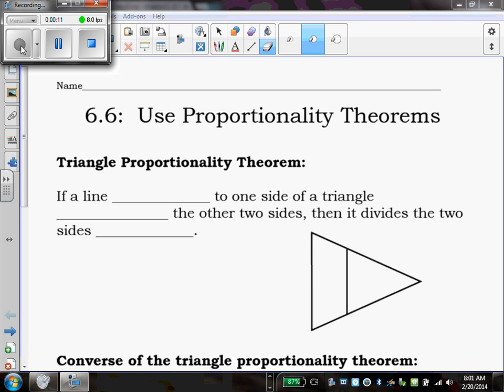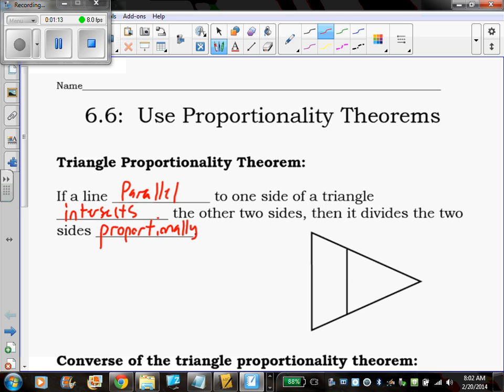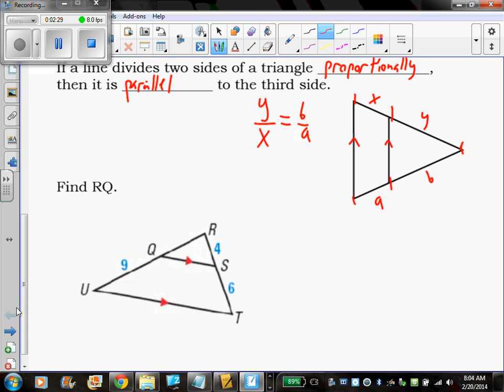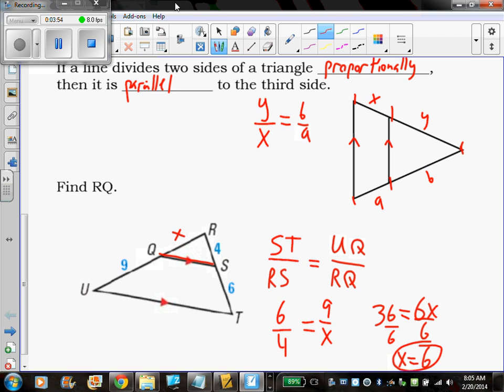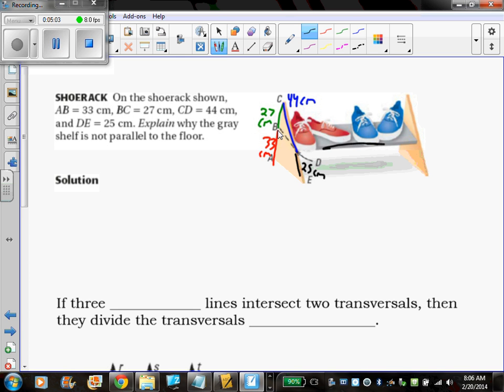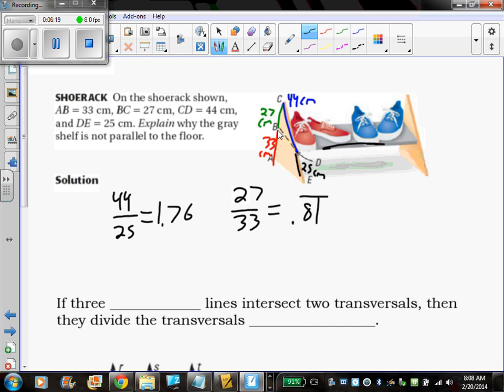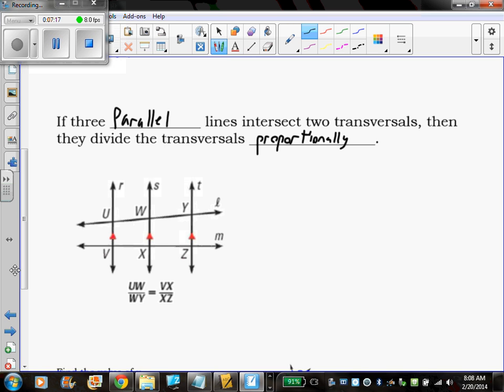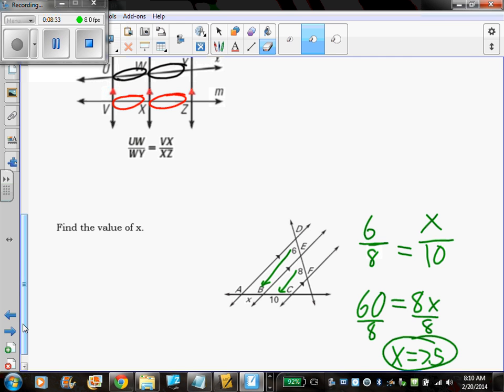6 6 video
Video on Proportionality Theorems.